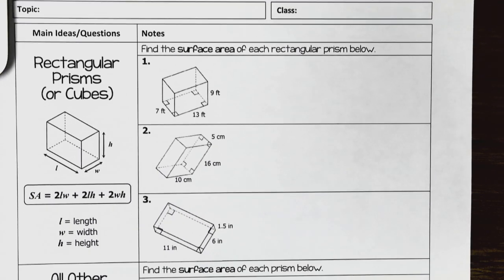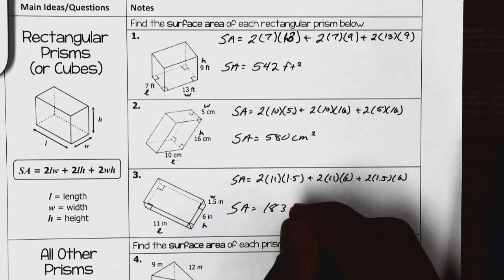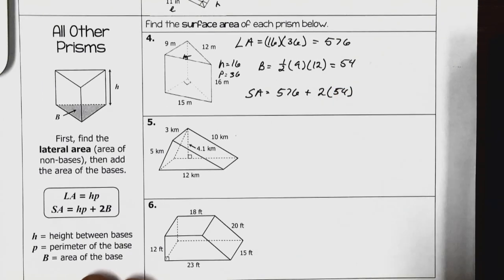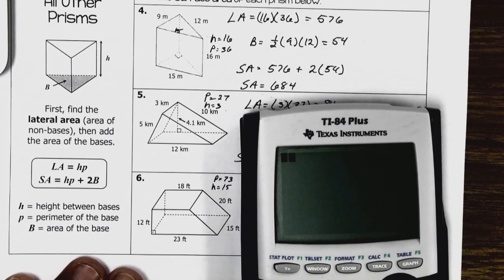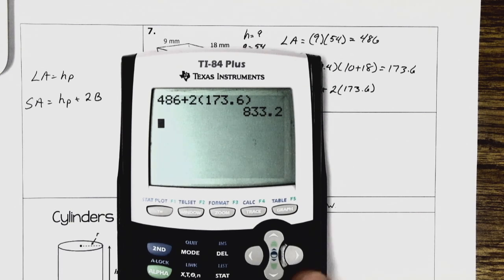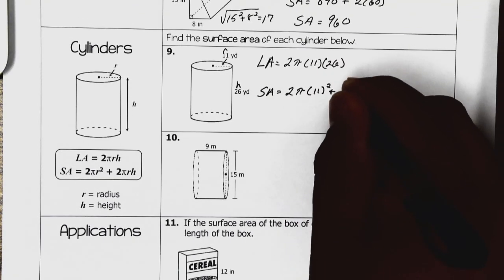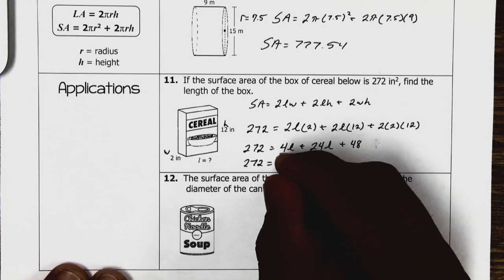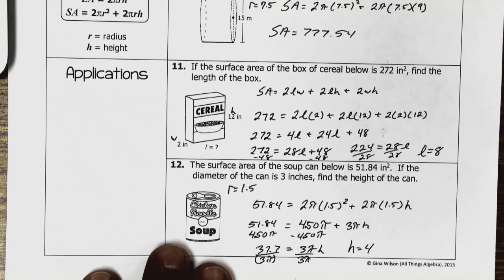Surface Area: Prisms/Cylinders